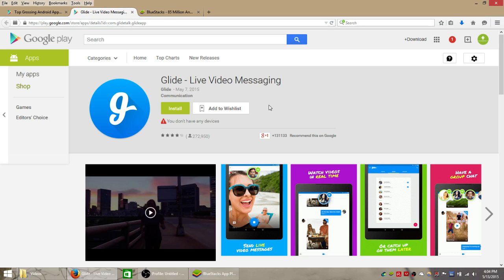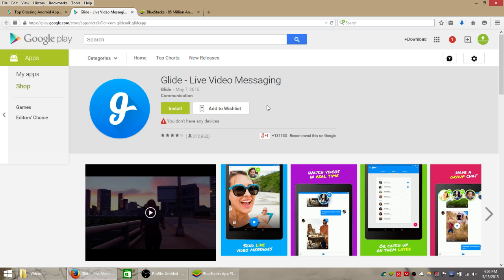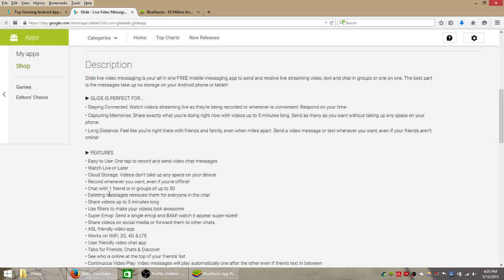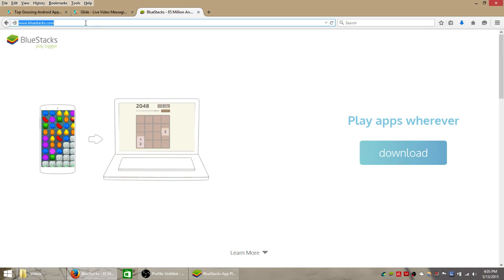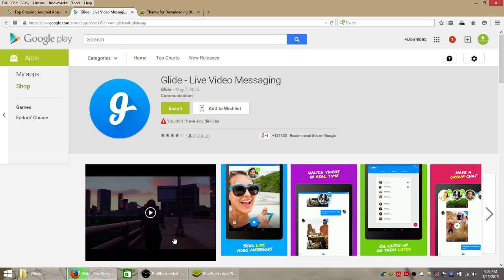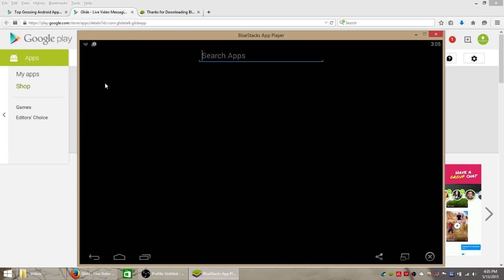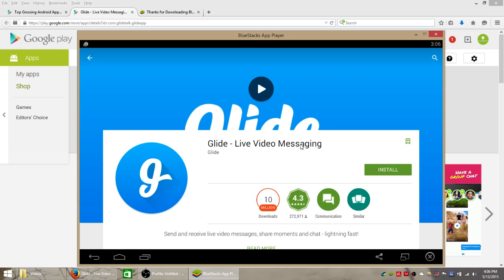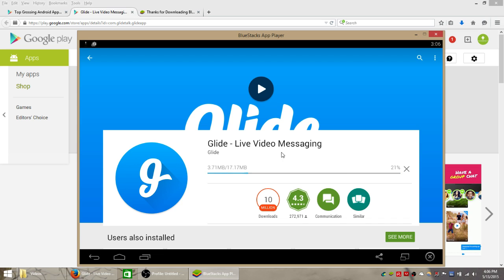Download Glide APP for PC (Windows XP/7/8)